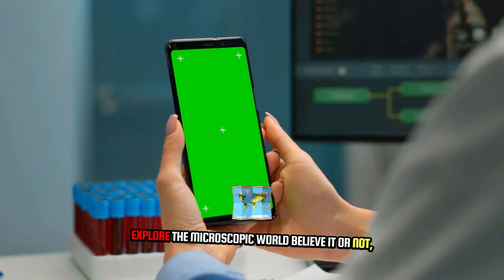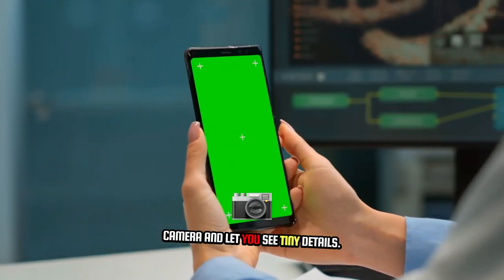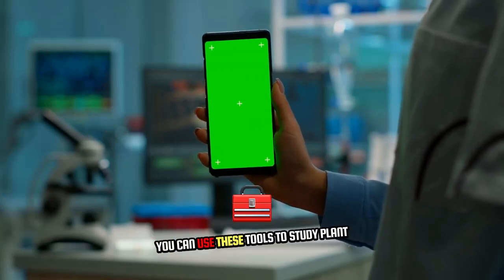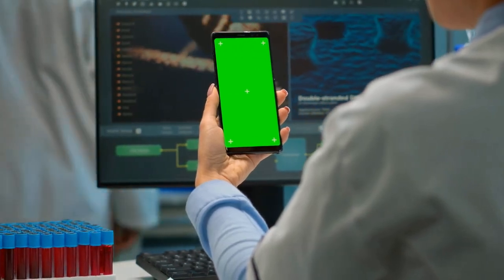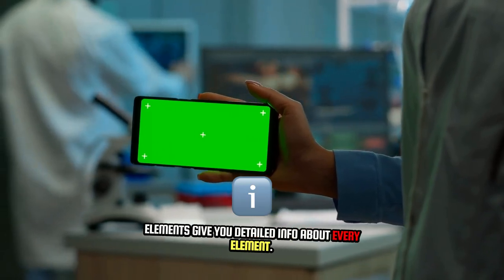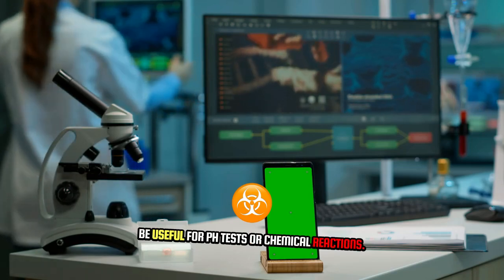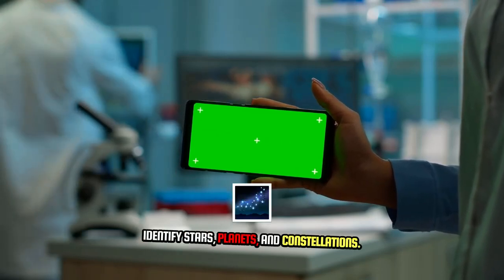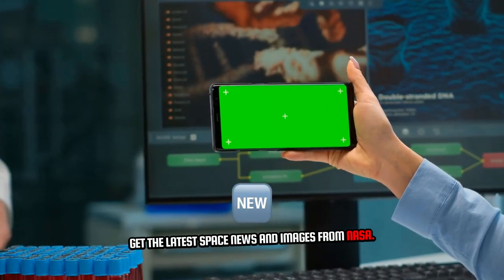Turn Your Phone into a Science Lab Cool Apps for Experiments & Learning!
Did you know your smartphone can become a full-blown science lab? In this video, I’ll show you how to transform your phone into a powerful tool for experiments, learning, and discovery! From chemistry and physics to biology and astronomy, these amazing apps will turn your device into a pocket-sized lab. Whether you’re a student, teacher, or just a science enthusiast, these tools will blow your mind!

✨ Apps Covered in This Video:

[App 1]: Perfect for chemistry experiments

[App 2]: Explore the universe with your phone

[App 3]: Turn your camera into a microscope

And more!

📱 No fancy equipment needed—just your phone and curiosity!

If you love science or want to learn in a fun, interactive way, this video is for you.